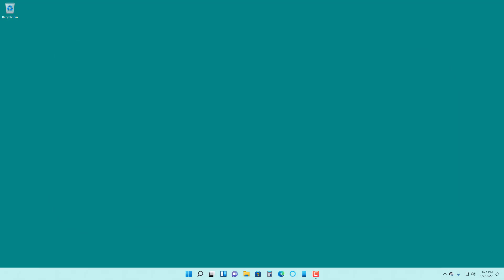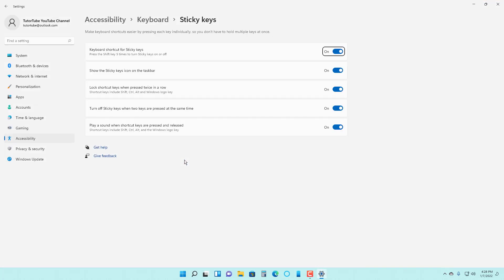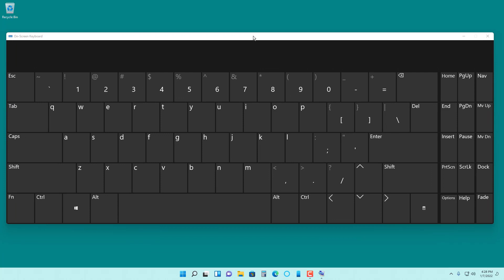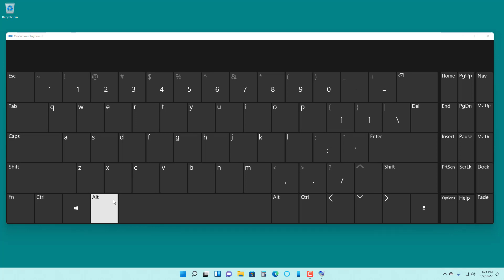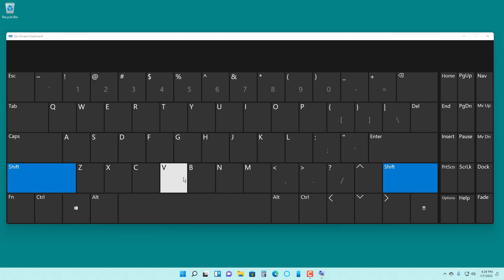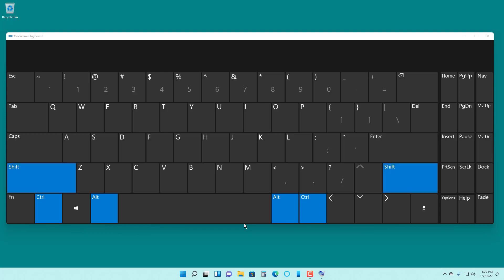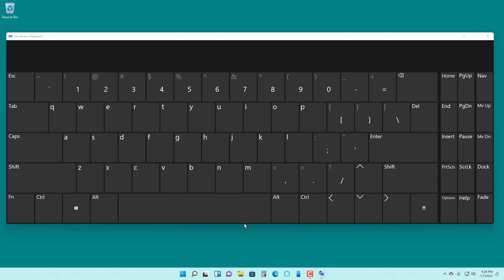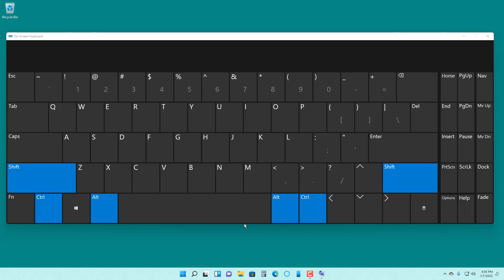Windows 11 Tutorial - Lesson 139 - Sticky Keys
In this tutorial, we will be discussing about Sticky Keys in Windows 11